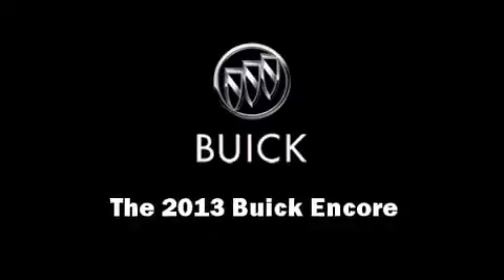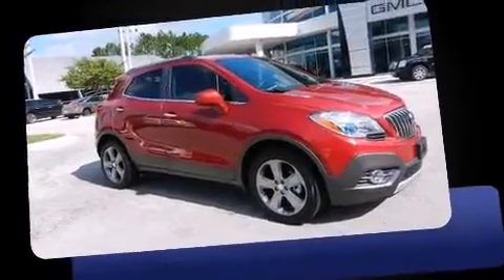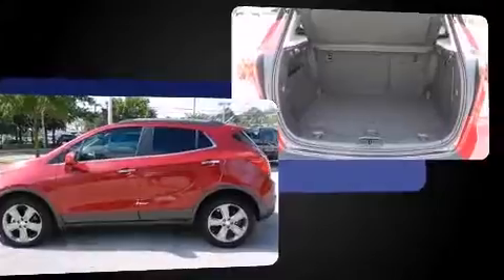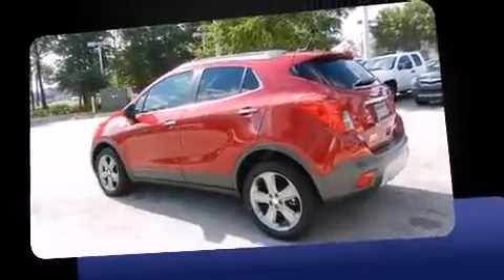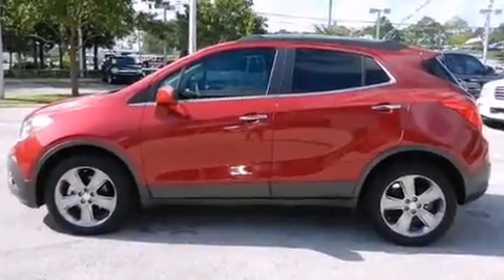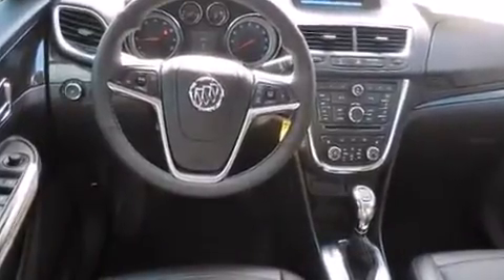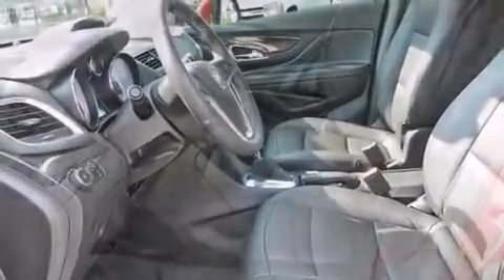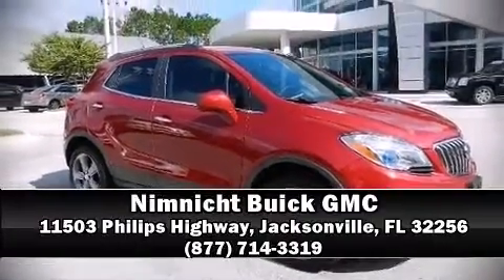2013 Buick Encore Leather in Jacksonville, FL 32256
Climb inside the 2013 Buick Encore. It features a front-wheel-drive platform, an automatic transmission, and an efficient 4 cylinder engine. The engine breathes better thanks to a turbocharger, improving both performance and economy. A wealth of standard features means that you no longer have to sacrifice. Like power windows, mirrors, and seats, delay-off headlights, 1-touch window functionality, a tachometer, an automatic dimming rear-view mirror, heated seats, cruise control, and remote keyless entry. Features such as automatic climate control and leather upholstery prove that economical transportation does not need to be sparsely equipped. Passengers are protected by various safety and security features, including: dual front impact airbags with occupant sensing airbag, front and rear SIDE impact airbags, traction control, brake assist, a security system, onStar, and 4 wheel disc brakes with ABS. Various mechanical systems are monitored by electronic stability control, keeping you on your intended path. Our sales reps are knowledgeable and professional. We'd be happy to answer any questions that you may have. We are here to help you.